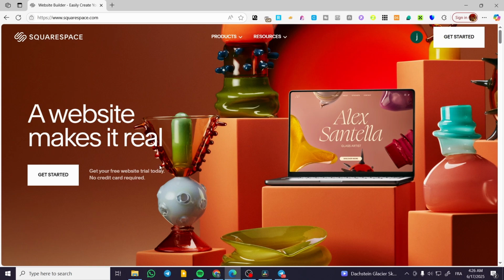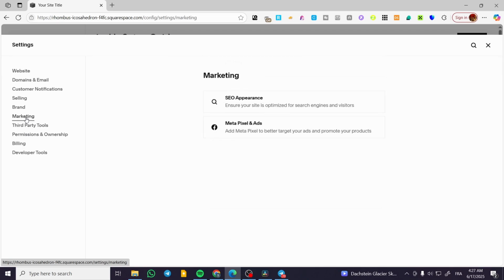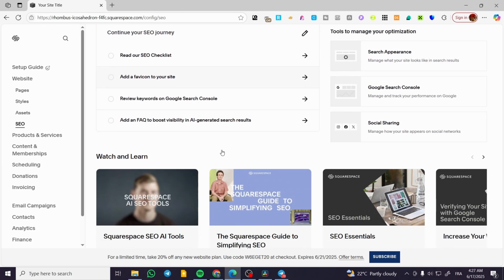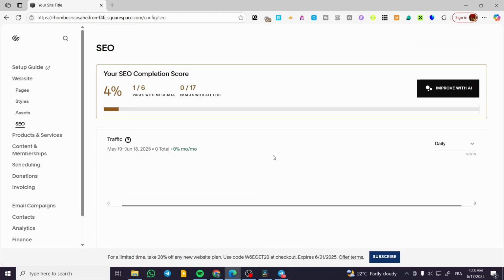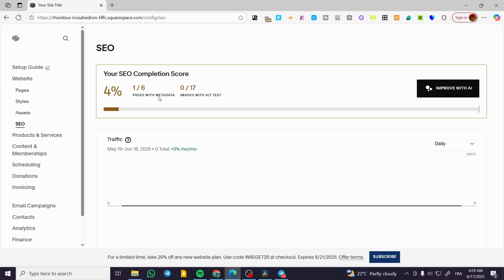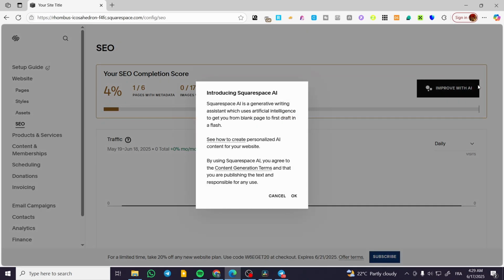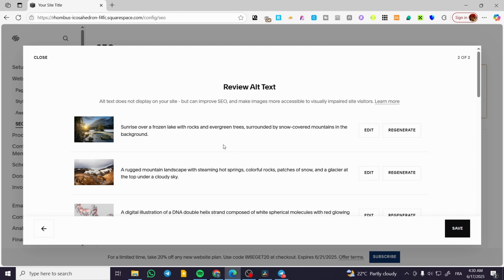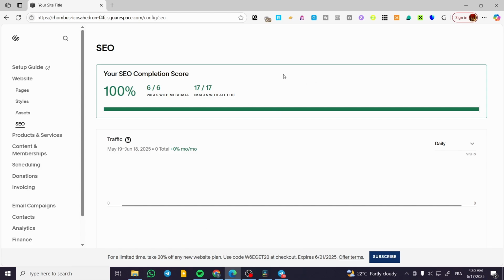Squarespace Seo AI Tutorial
If you are looking for a video about Squarespace Seo AI Tutorial, here it is!